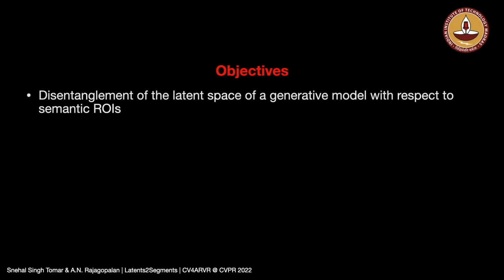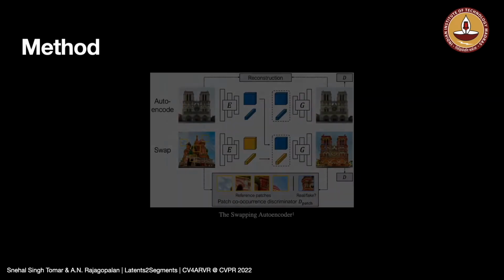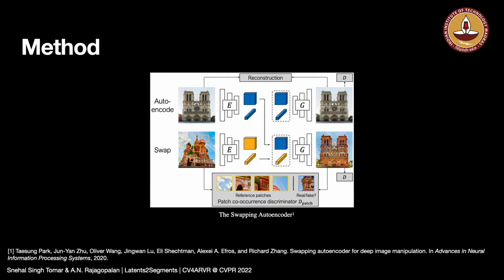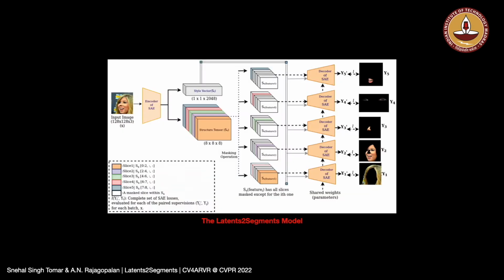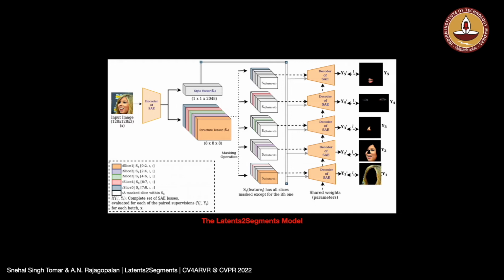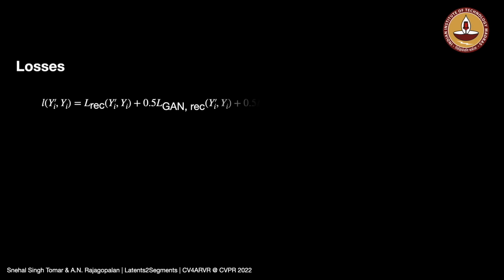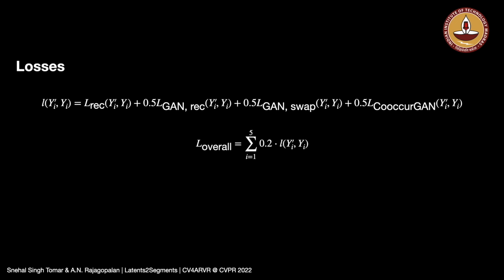Latents2Segments: Disentangling the Latent Space of Gen. Models for Semantic Segm. of Face Images